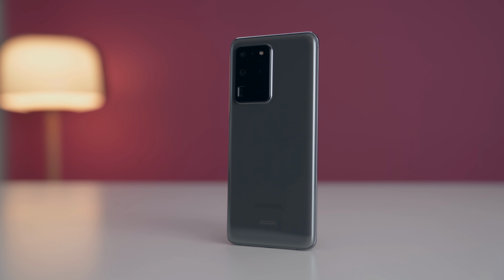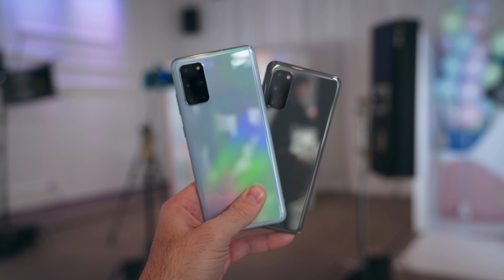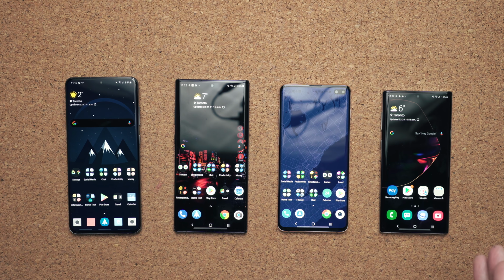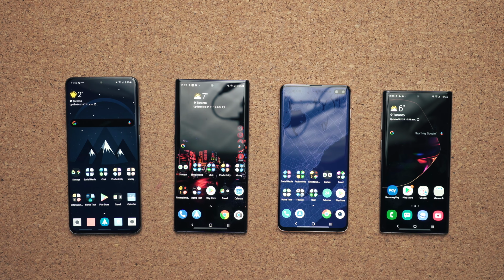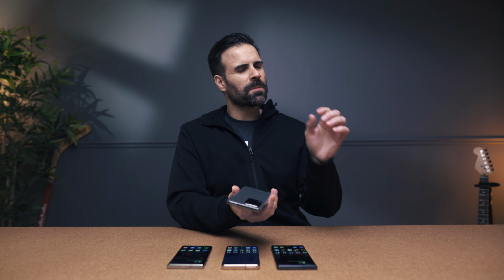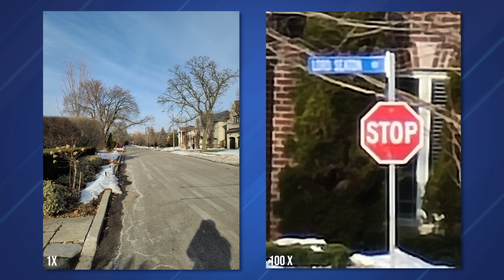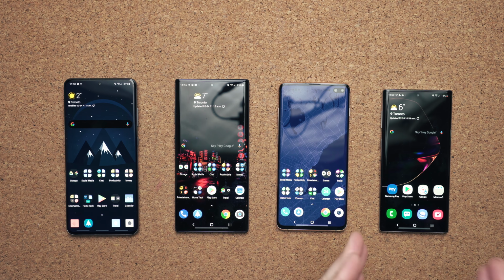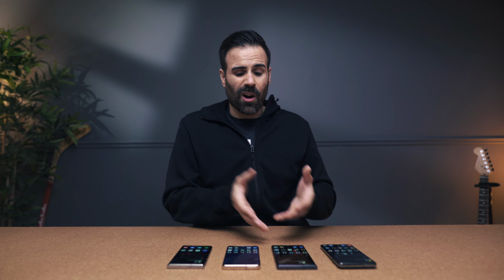Samsung Galaxy S20 - Choose the RIGHT One!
Review of the Samsung Galaxy S20 Ultra. I compare it to the Samsung Galaxy S20, Galaxy S20 Plus, Galaxy S10 Plus and Galaxy Note 10. Hopefully this video helps you figure out which phone is the best one for you. Watch for the full review!